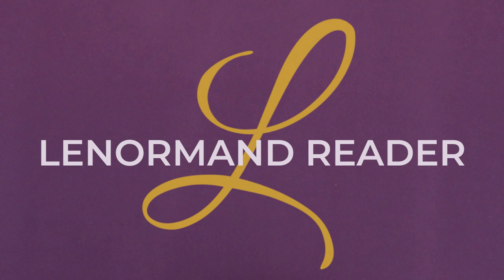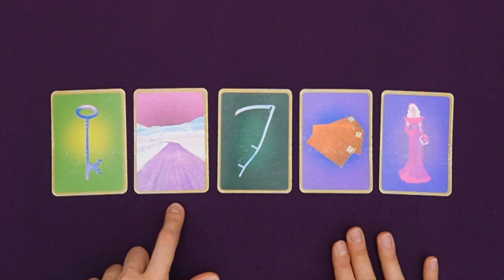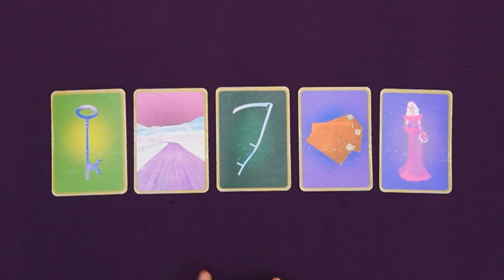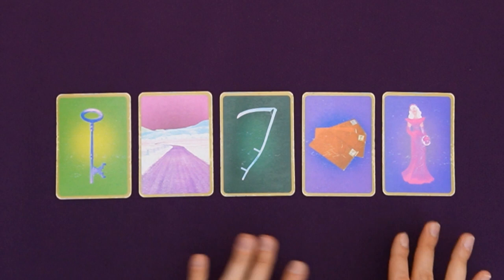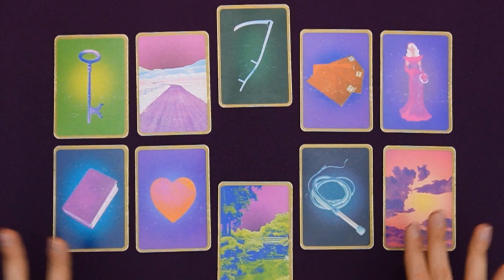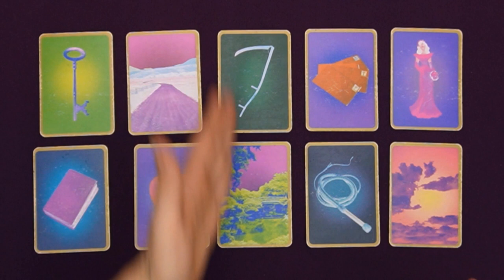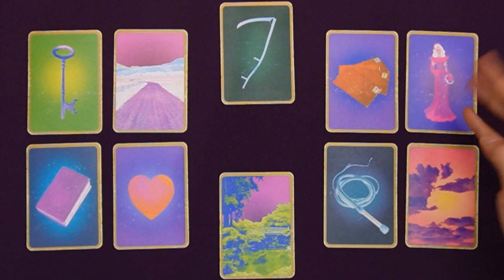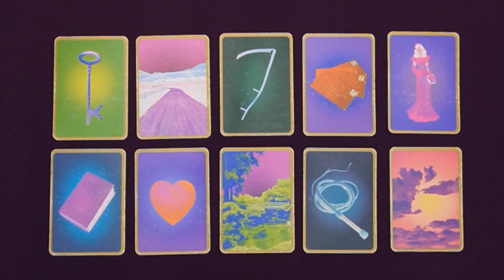Double Line Of 5 ~ Tableau-Style Layouts With Lenormand ~ Lenormand Reader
Learn about the Line of Five and the Double Line of Five and some fun things you can do with them. In this tutorial, I go over basic techniques for each of the single and double lines, and also offer some suggestions for parsing the cards for a relationship and choices spread.

00:00 Introduction
00:52 Line of five - basic techniques
05:41 Line of five - parsing
09:04 Double line of five - basic techniques
12:39 Double line of five - parsing
16:18 Tableau-style techniques

LENORMAND DECKS

Titania's Fortune Cards
Game of Hope
Maybe Lenormand
Mystical Lenormand
Rana George Lenormand

Please keep in mind that these readings are meant to be fun and supportive. Always check in with your inner wisdom and judgement before taking any action.